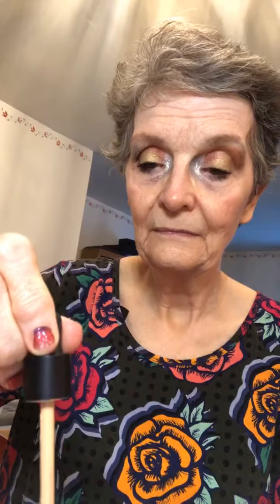How I did the Festivalqueen eye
Pallet 5.